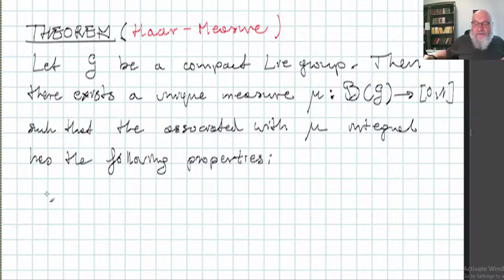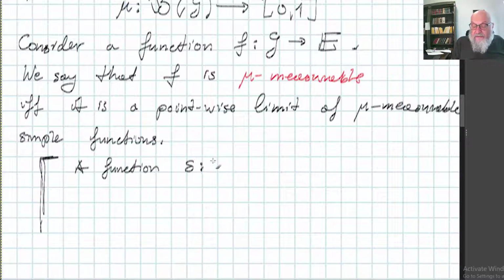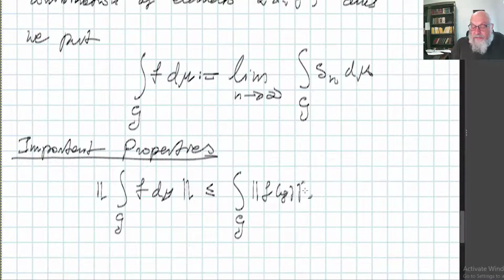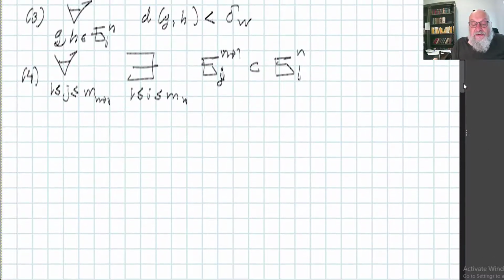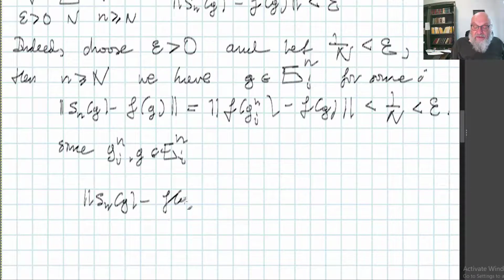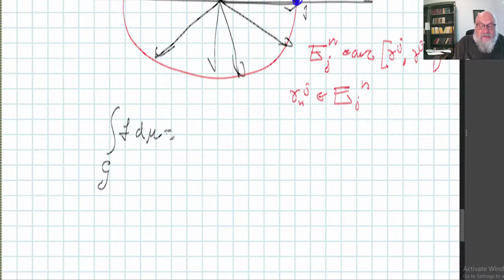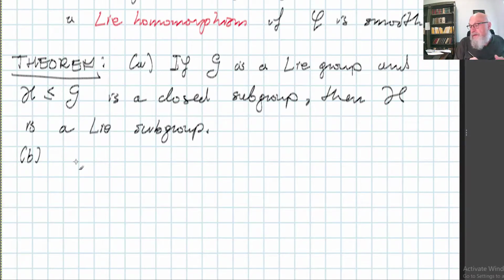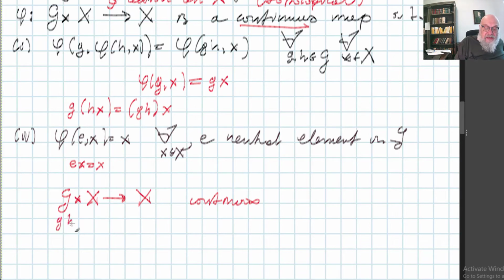Nonlinear Analysi: Equivariant Degree Theory #7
We discuss the properties of Haar and Bochner-Haar integrals. Some fundamental properties of Lie groups are also mentioned.